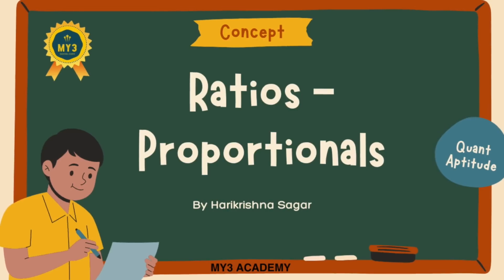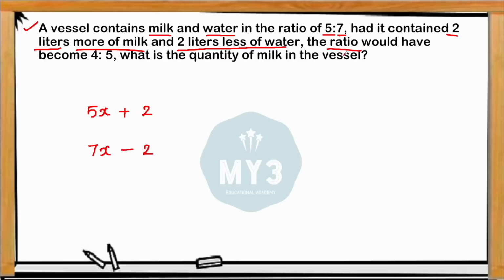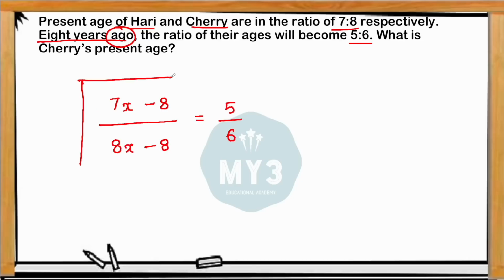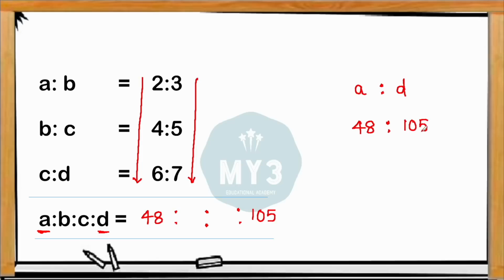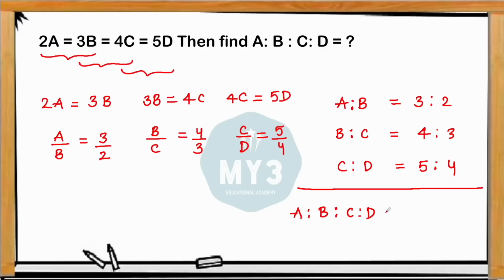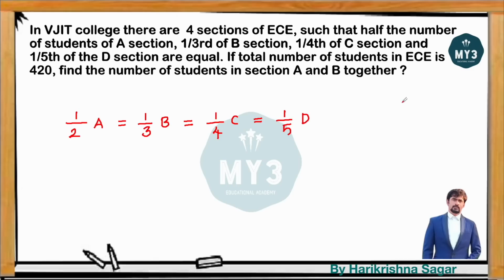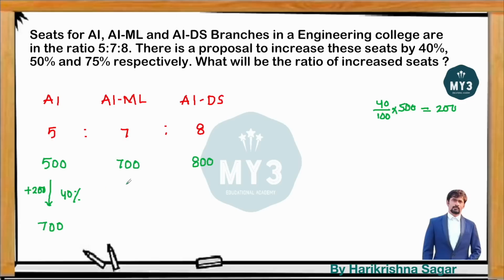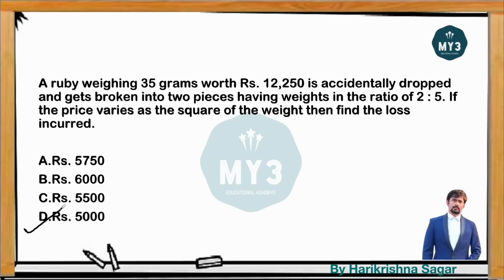Ratios - Proportionals | Problems and Tricks By Harikrishna sagar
Welcome to our comprehensive guide on ratios in quantitative aptitude! In this video, we delve deep into the fundamental concepts of ratios and proportionality, crucial for acing placement, entrance, and competitive exams.

Ratios are the cornerstone of quantitative aptitude, appearing in various forms across arithmetic, algebra, and geometry. Understanding ratios is not just about solving mathematical problems but also about developing a logical and analytical mindset.

In this tutorial, we break down ratios step by step, starting from the basics and gradually progressing to advanced techniques. Whether you're a beginner seeking a solid foundation or an experienced test-taker aiming for perfection, this video has something for everyone.

Key Topics Covered:

Introduction to Ratios: Definition and Representation
Types of Ratios: Simple, Compound, and Combined Ratios
Proportionality: Understanding Direct and Inverse Proportions
Ratio Problems: Solving for Unknowns, Comparisons, and Applications
Practical Examples and Shortcut Tricks for Rapid Calculation
Tips and Strategies for Mastering Ratio-Based Questions in Exams
With clear explanations, illustrative examples, and practice exercises, this video equips you with the skills and confidence to tackle any ratio-related problem with ease. Whether you're preparing for placement tests, entrance exams like SAT, GRE, GMAT, or competitive exams such as SSC, Bank PO, or CAT, this tutorial will serve as your ultimate guide.

Don't let ratios intimidate you anymore! Join us on this learning journey and empower yourself to conquer quantitative aptitude like never before.

🕰️Unlock the secrets to excelling in campus placements and conquering competitive exams with the expert guidance of Mr. Harikrishna Sagar! 🌟 In this power-packed series, Mr. Sagar simplifies the complexities of aptitude tests, offering easy-to-follow strategies and insightful tips that guarantee success.

Whether you're gearing up for campus placements, aiming for prestigious competitive exams, or targeting renowned institutes, this comprehensive tutorial has got you covered. Mr. Harikrishna Sagar's proven methods will empower you to tackle aptitude questions with confidence and precision, giving you the edge you need in today's competitive landscape.

🔍 Key Topics Covered:

Quantitative Aptitude
Logical Reasoning
Verbal Ability
Data Interpretation
Problem-solving techniques
🎓 Relevant for All Exams & Institutes:
Prepare for a wide array of exams, including but not limited to:

Campus Placements
CAT (Common Admission Test)
GRE (Graduate Record Examination)
GMAT (Graduate Management Admission Test)
SSC (Staff Selection Commission)
UPSC (Union Public Service Commission)
Banking Exams (IBPS, SBI)
Railways Exams
and many more!
📈 Why Choose Mr. Harikrishna Sagar?
With years of experience and a track record of success, Mr. Sagar's teaching style is both engaging and effective. His unique approach to aptitude preparation ensures that you not only crack the exams but also develop a strong foundation for a successful career.

🔥 Don't just aim to pass – aim to excel! Join Mr. Harikrishna Sagar on this transformative journey towards mastering aptitude for campus placements and competitive exams. 🌐✨